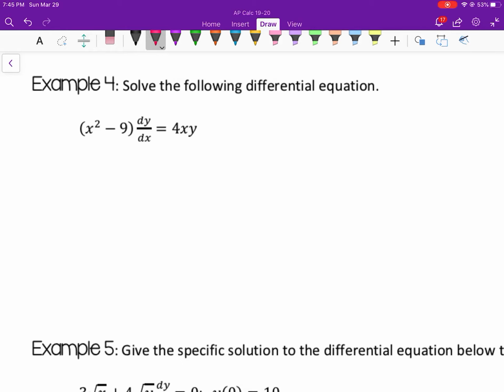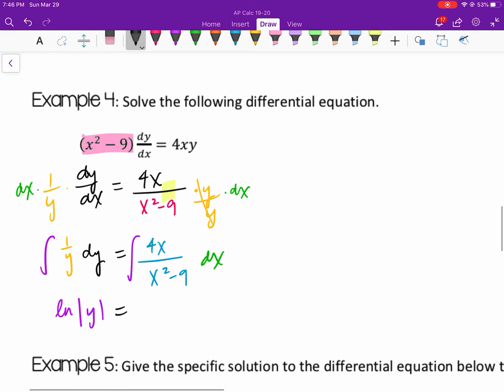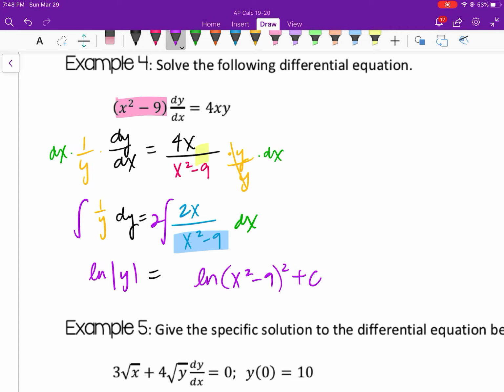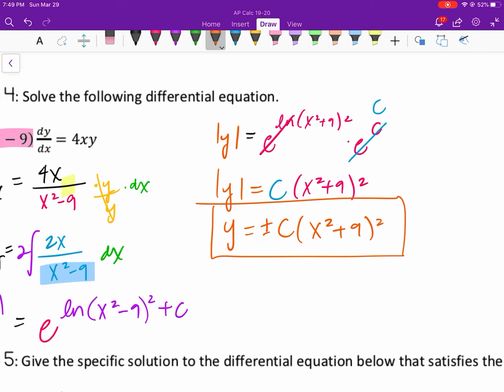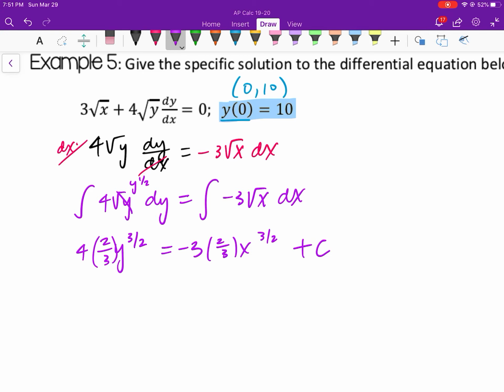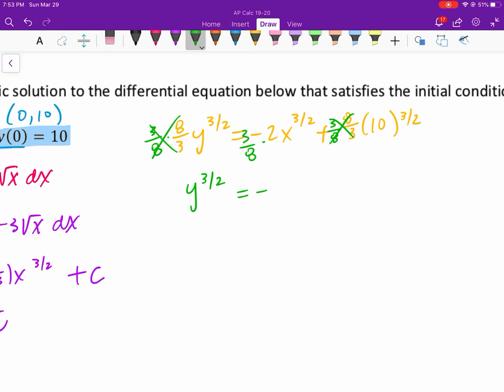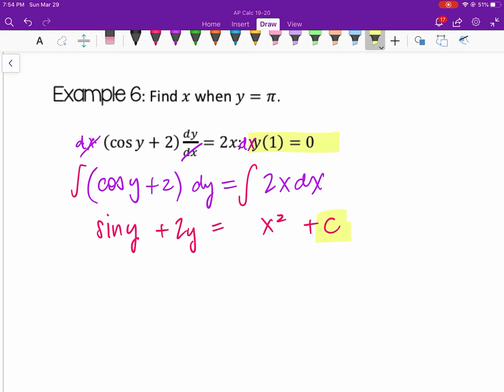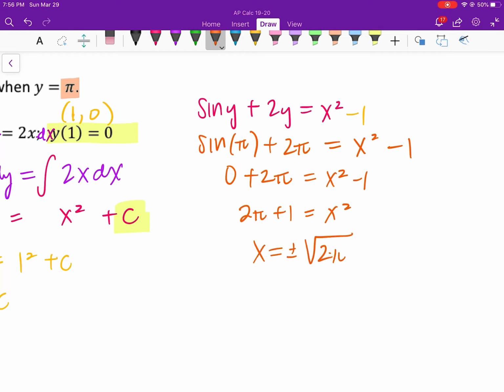Calc 6.3 Notes Part 2